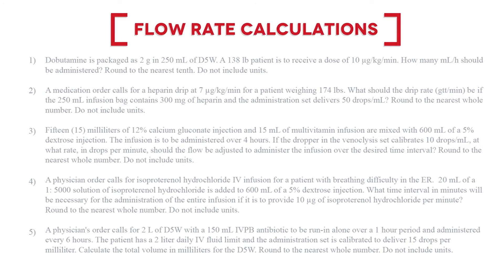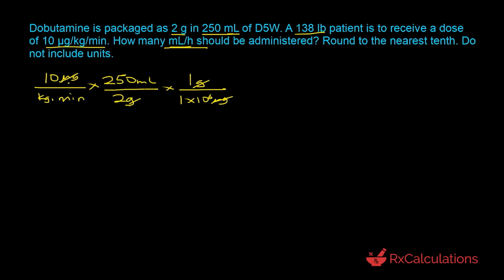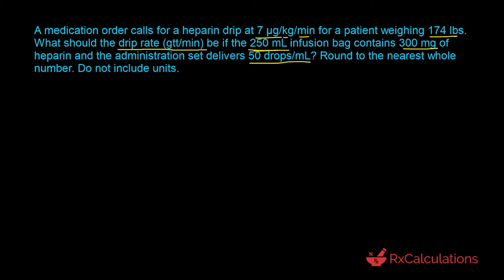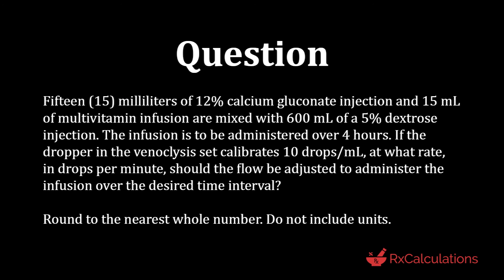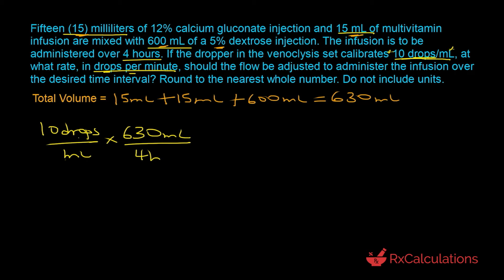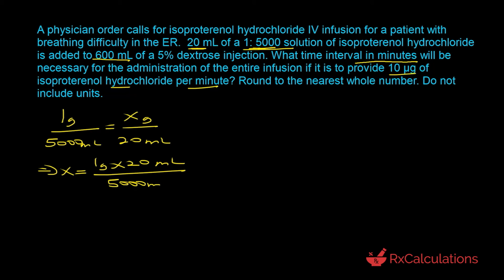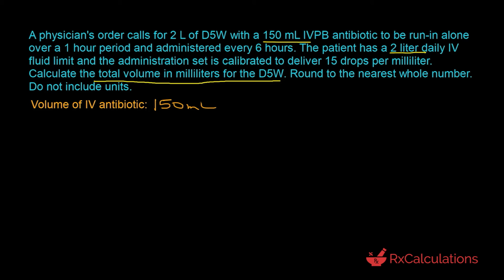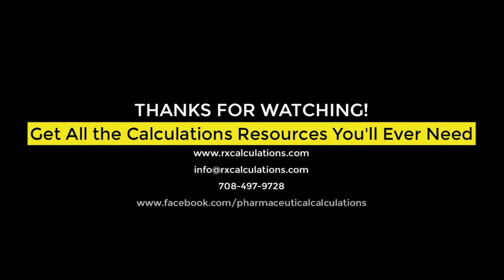IV Flow Rate Calculations Review | Never Struggle With These 5 Types of Questions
IV Flow Rate Calculations Review | Never Struggle With These 5 Types of Questions. This video illustrates step-b-step how to solve 5 different types of IV flow rate calculations practice problems.